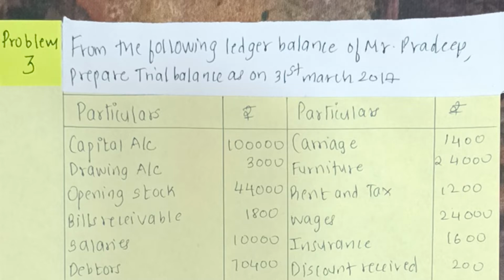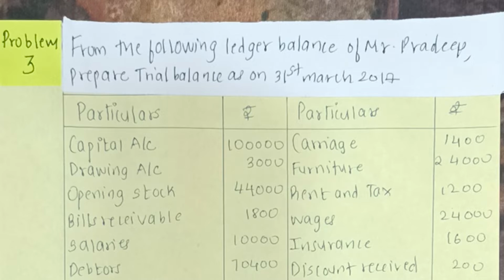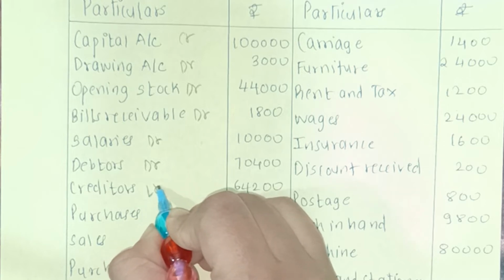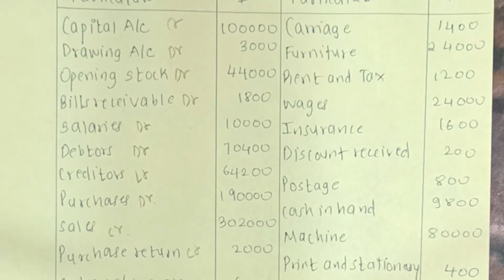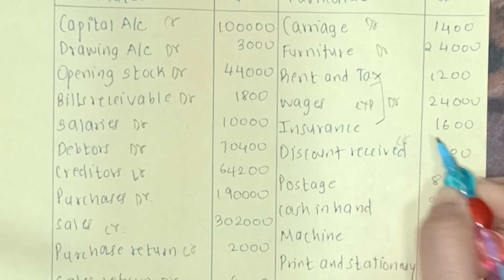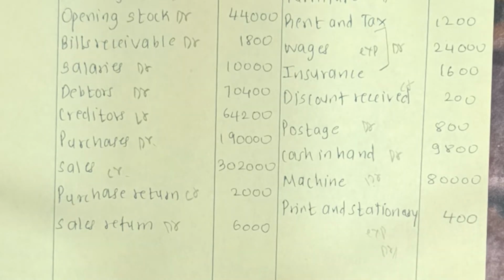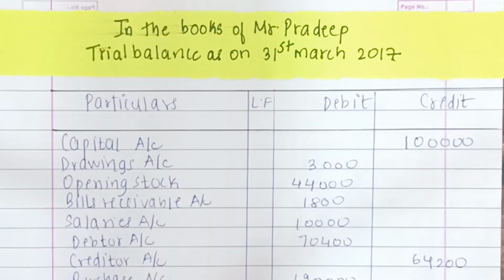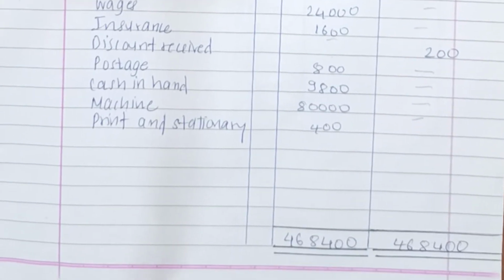Trial Balance Problem 3